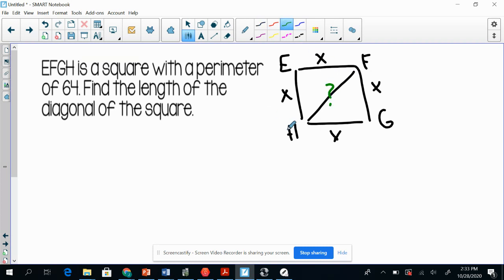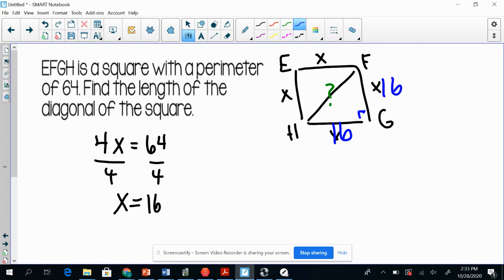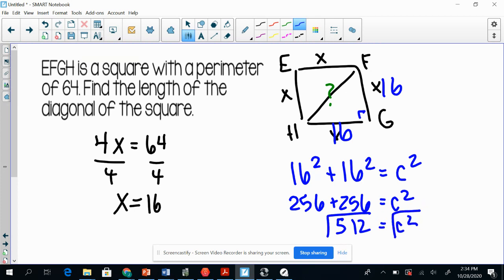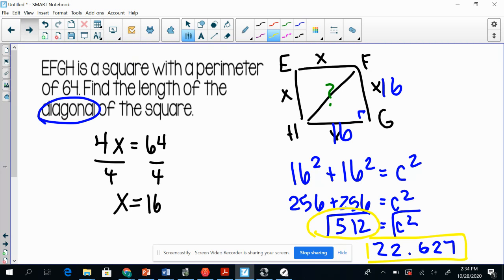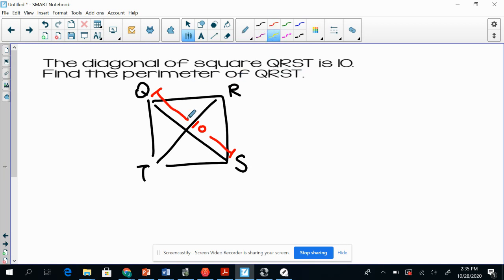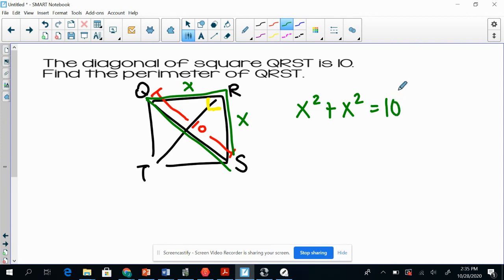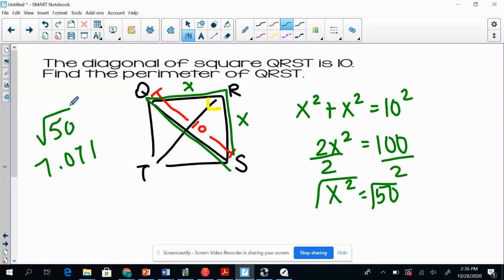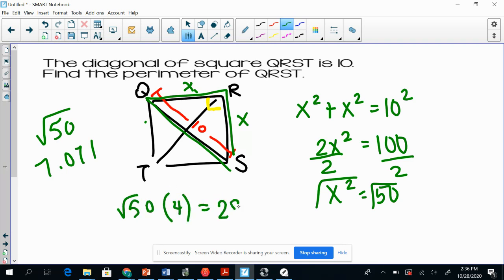Live class Day 52 Ex 13 & 14